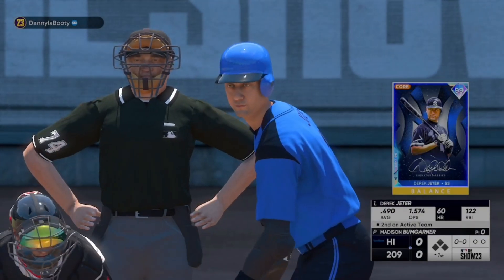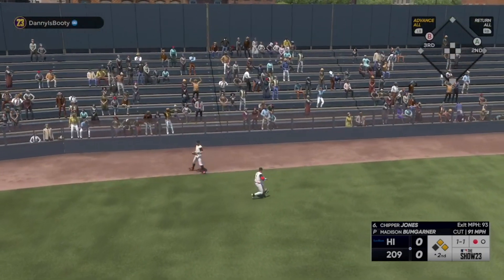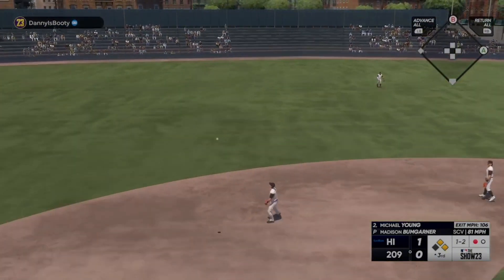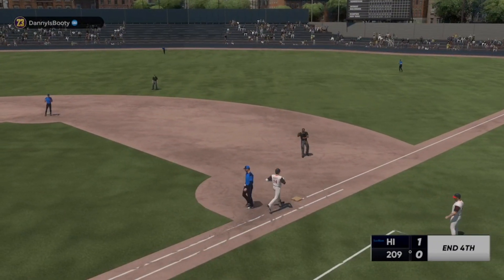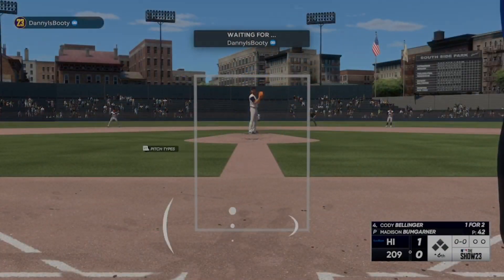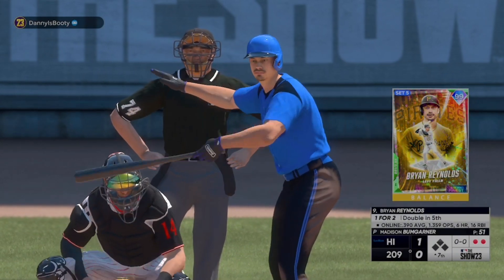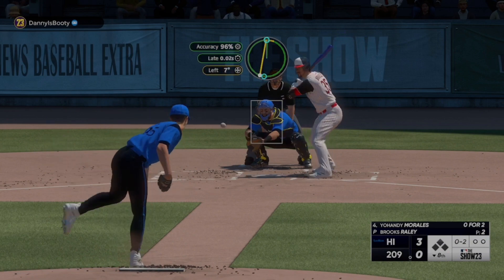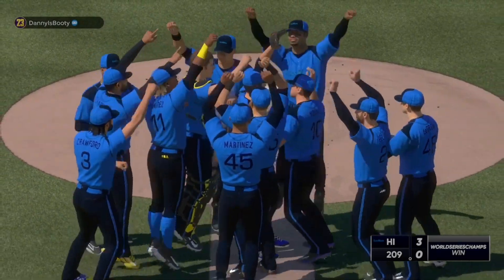Pitchers duel in the worst nlb staduim in this episode of rookie casuals.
All star casuals is dead at this time of year hope y’all understand